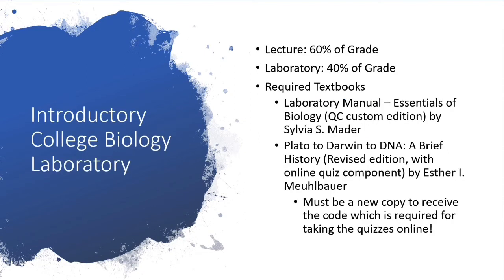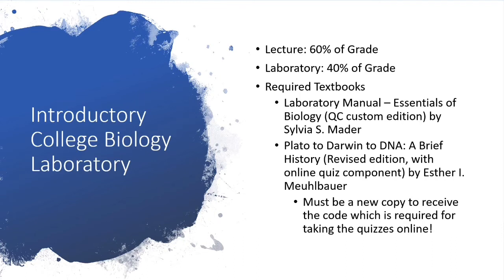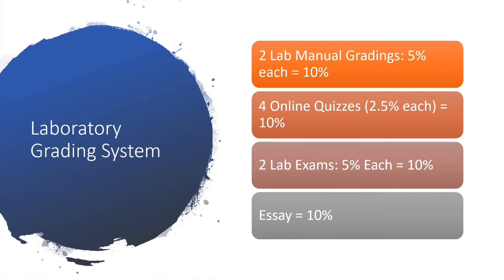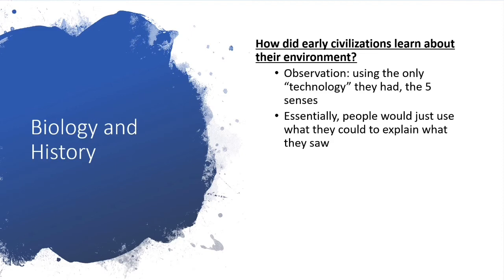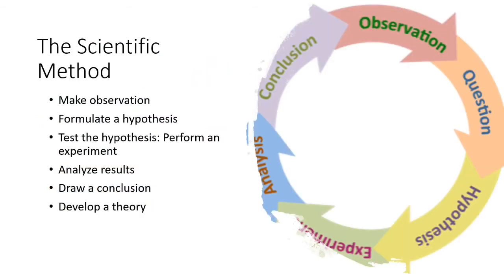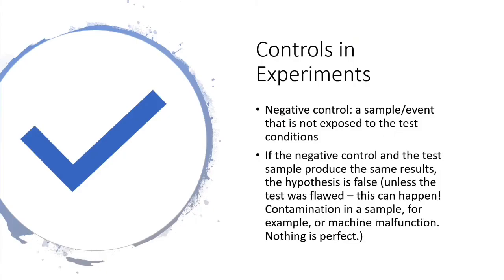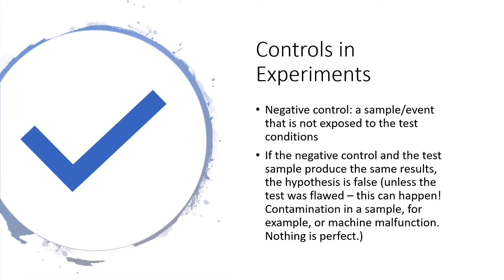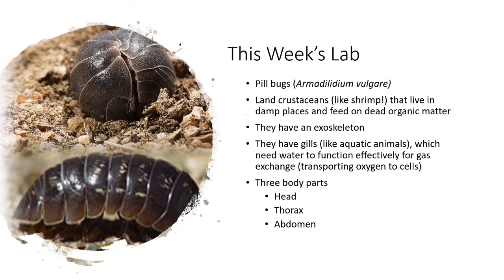QC BIOL11 Week 1: The Scientific Method and Pill Bugs